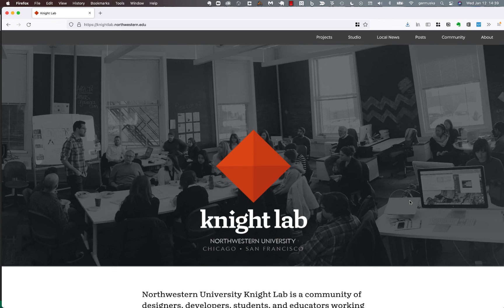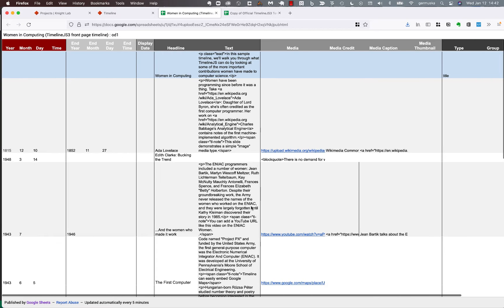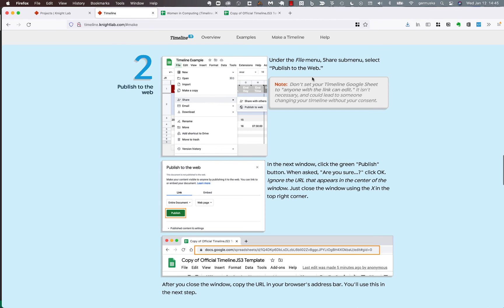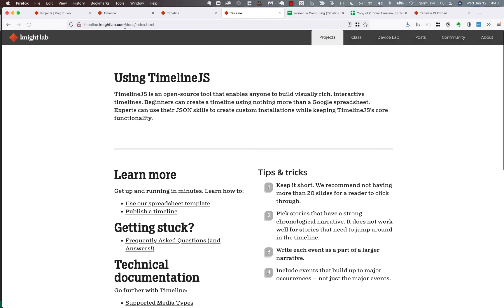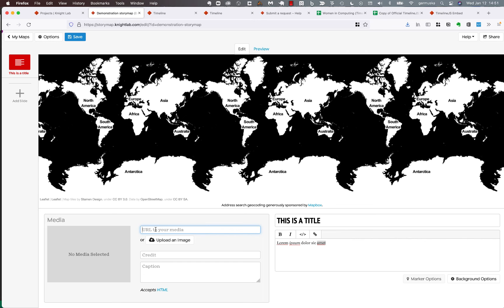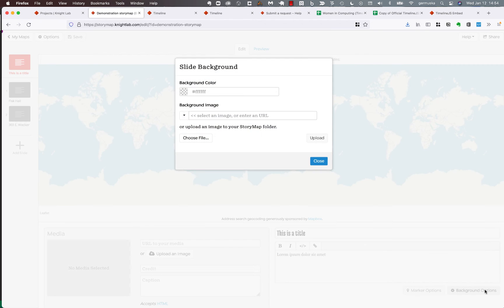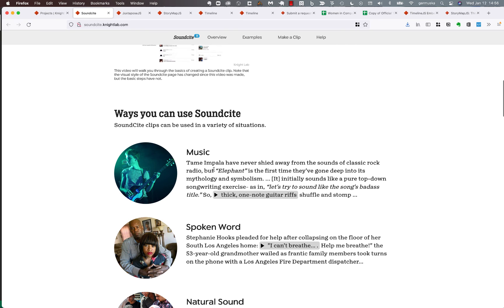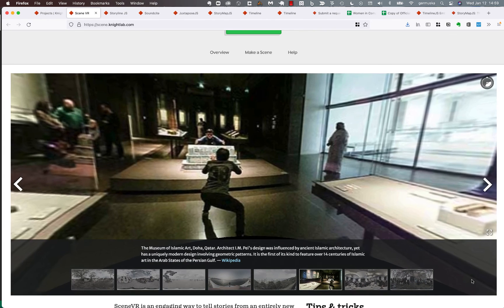Introducing Knight Lab Tools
This is a brief introduction to Knight Lab's storytelling tools. It goes into some detail about how to create timelines and storymaps, and mentions our other tools more briefly.

There are a few references to Medill and Medill Reports, the website on which many graduate student stories are published, but overall the video should be useful to anyone looking for a short intro.